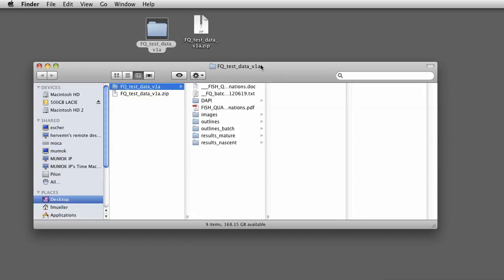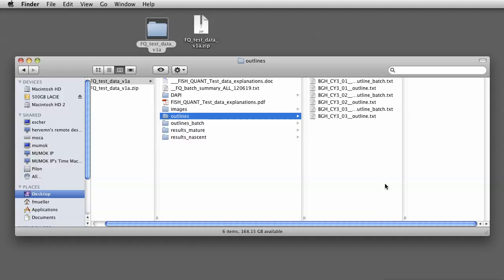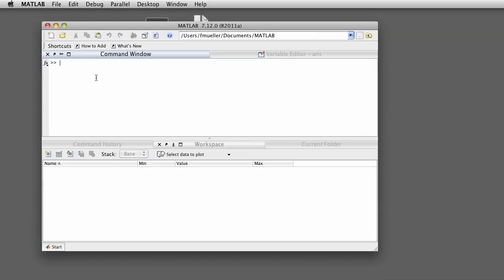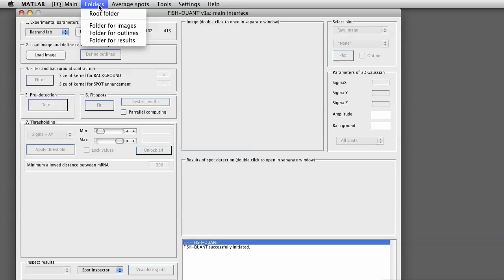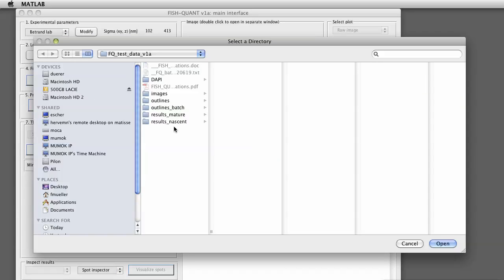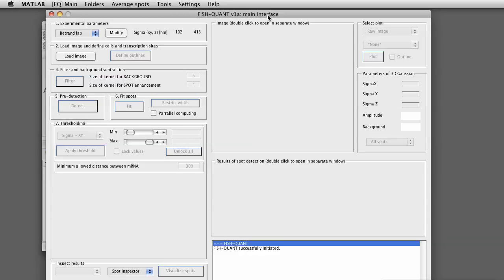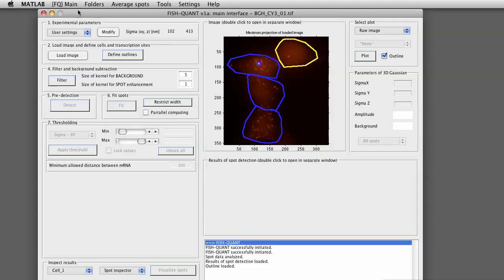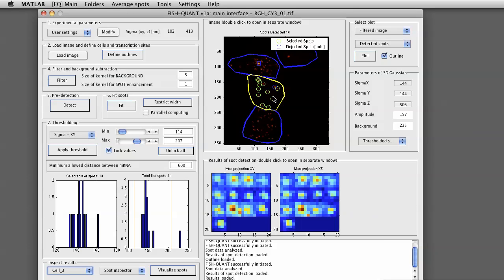FISH-QUANT video tutorial 2: overview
For best quality use 720p and watch video in full screen mode.